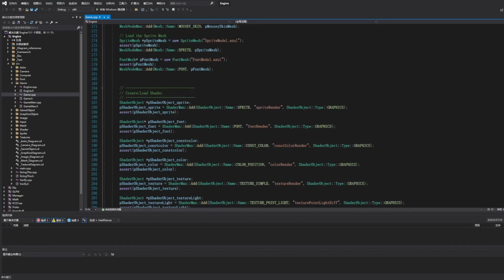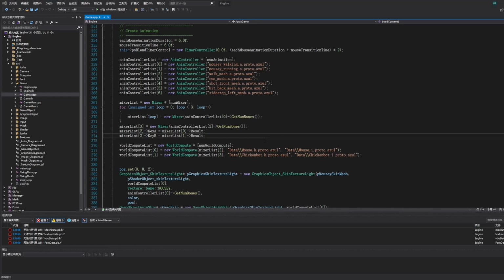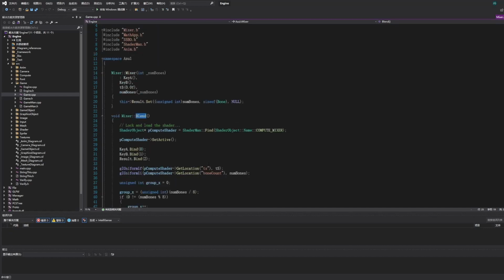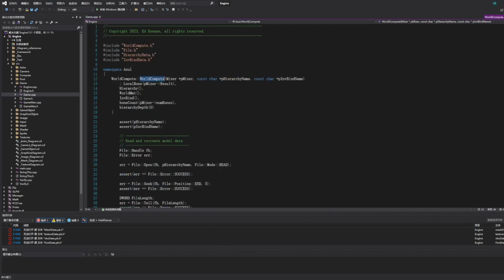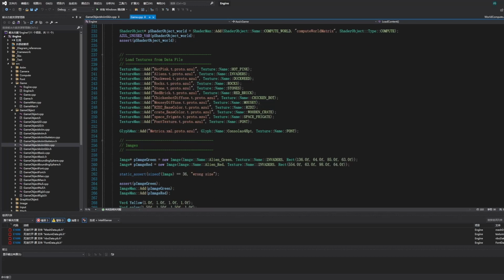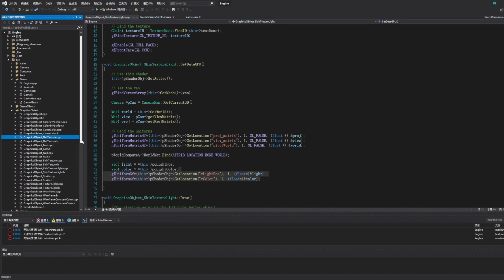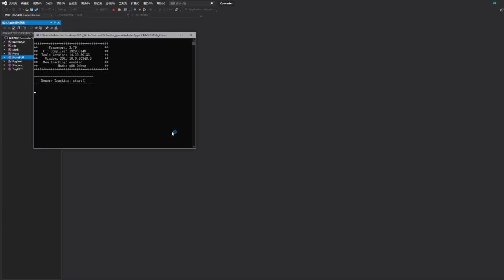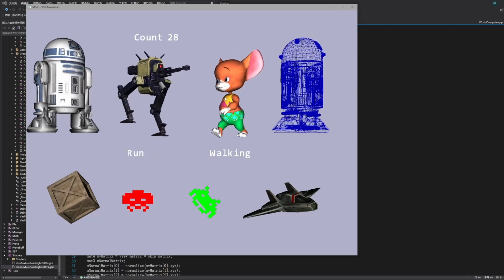GAM 576 MS3